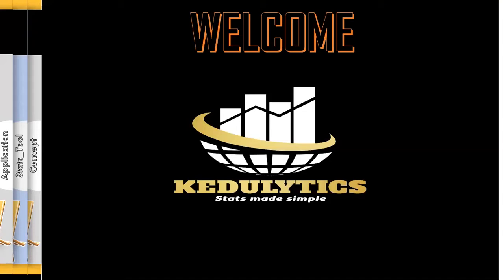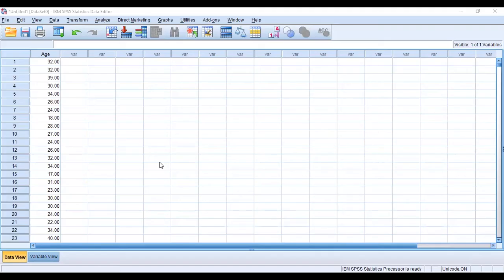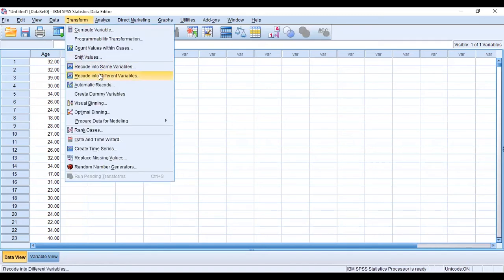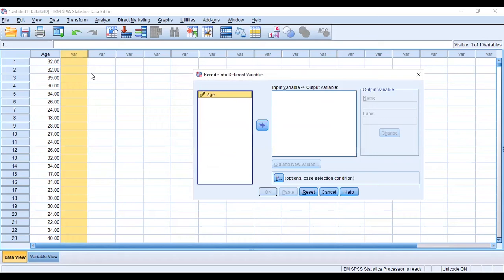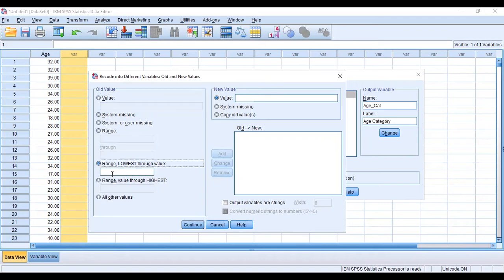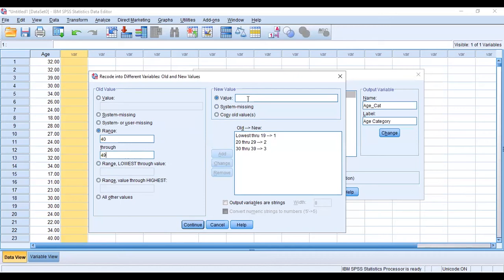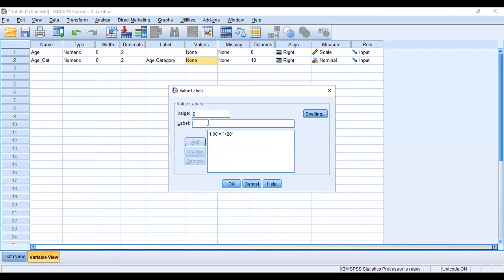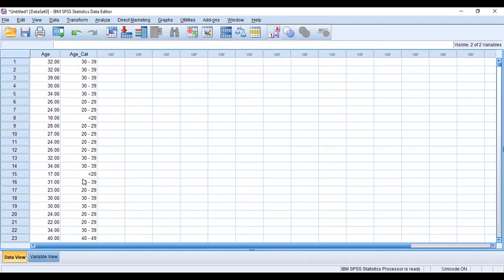How to categorize Continuous variables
How to categorize continuous data  in SPSS.